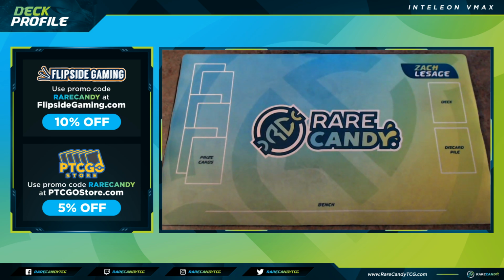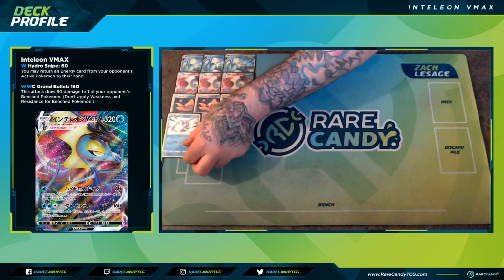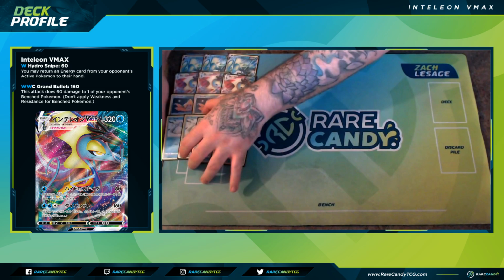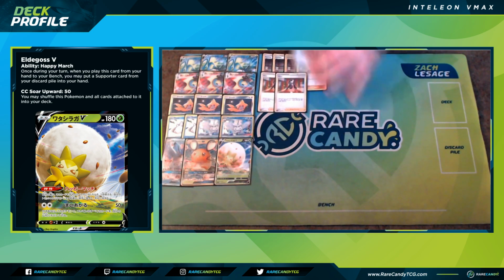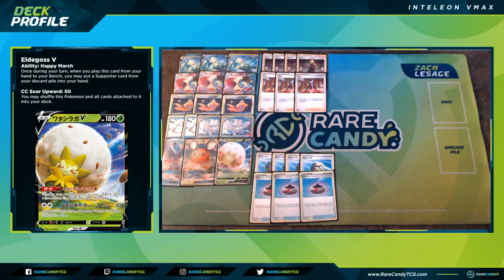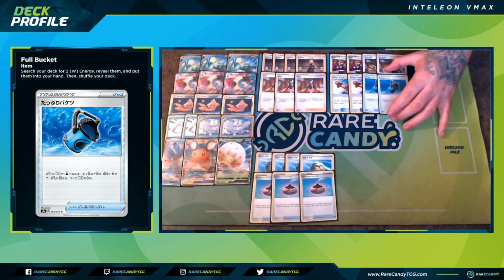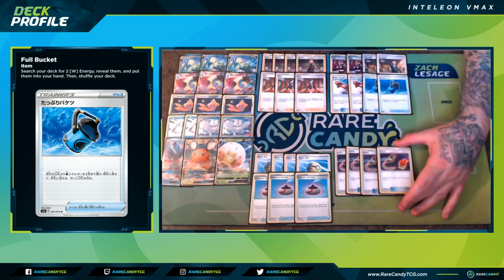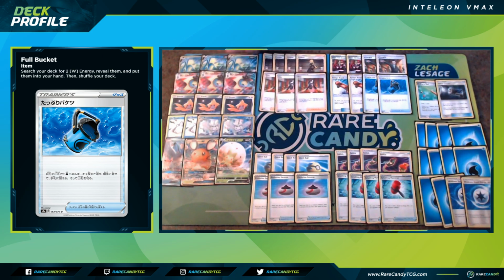Inteleon VMAX Deck Profile - Rebel Clash (Pokemon TCG)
We look at an Inteleon VMAX deck in this Rebel Clash deck profile.

All 3 of the Galarian starter evolutions get their own VMAX in the new Rebel Clash set, including Inteleon VMAX. Using cards like Crushing Hammer and Team Yell Grunt in conjunction with the disruptive first attack on Inteleon VMAX, deck can make life difficult for its opponent while taking prizes at a moderate pace.